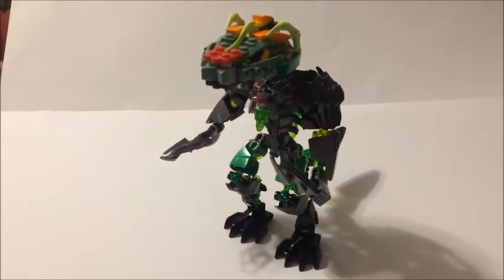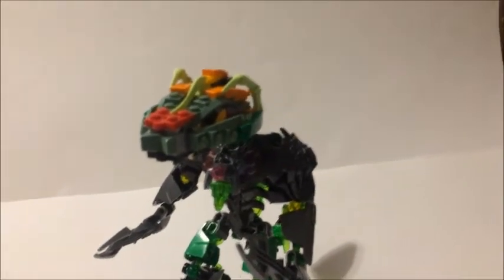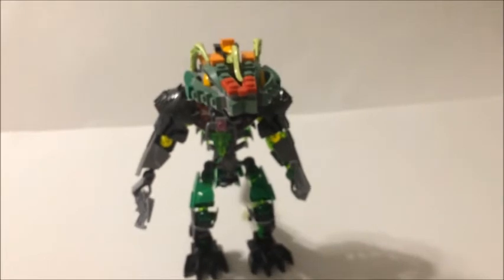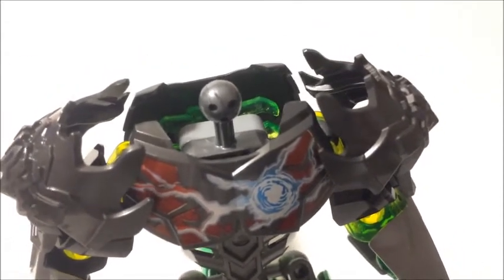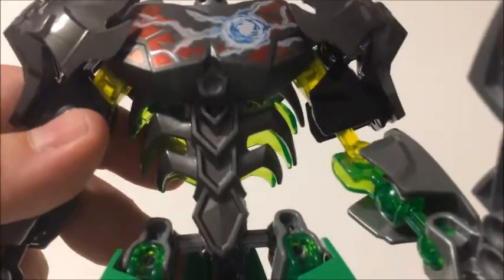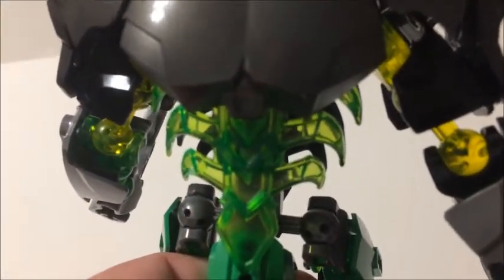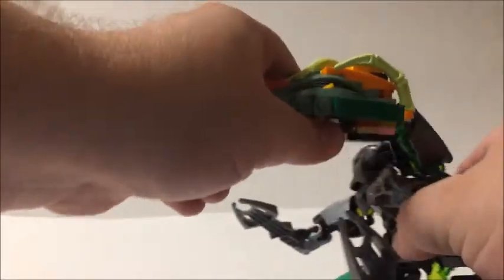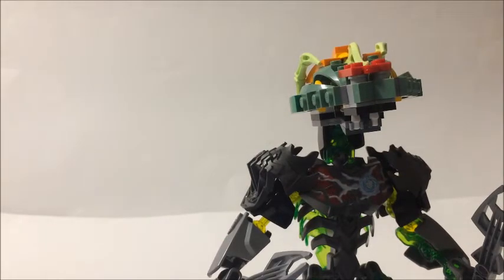Lego Serpent Warlord - Buildable Figure an Lego Bricks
Fire Serpent to Serpent Warlord - Lego Ninjago: Build Your Own Adventure

A character made for a story idea for Ninjago, a character that that takes shape from 3 snake warriors an 2 ghosts making a giant Serpent all most like the Great Devourer an with a artifact transforms them even more into a giant serpent humanoid warrior.
Now it's hard to say if the Ninja's of Ninjago would win going up against this new threat, plus if they would trap this new Warlord in a place like the tomb like the five separate was in they're own tombs or a new one just for this new threat?
To sending this new Warlord into another realm where it can do no harm to Ninjago?
The character was fun to build, plus adding the snake head from the Fire Serpent build made for a interesting twist to the character and adding to the story idea and adding to the adventure as well. The Lego Ninjago Build your own Adventure book has some good idea's in it as well as some of the other themes that Lego has done in Build your own Adventure book (Star Wars, Lego City, Nexo Knights, DC Super Heroes), I hope that Lego does more of these books adding to the theme's they've made over the years.
Could see Scooby Doo, Lego Dimensions, Ghostbusters (idea's an 2016 movie), an Doctor Who (Idea's), Chima, to name a small number of set's made that could have a Build your own Adventure book done for those themes adding to the adventures as well as give some cool idea's for builds to add to it.
Some resin could the Ghostbusters if one is done having a Rookie minifig with the Ecto - 2 helicopter being part of the build, the Rookie being from the 2009 Ghostbusters video game. In away going with it an being added to the book, to if the person does not have the Ecto - 1 build with the Ghostbusters could use the minifig with the book to make they're own group of Ghostbusters located in another part of city maybe, but that's just me on that one.